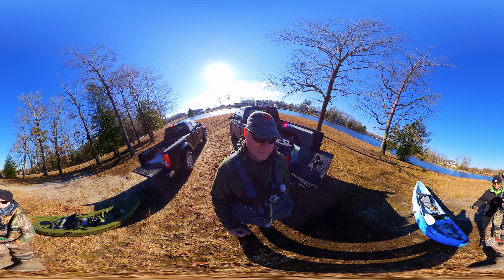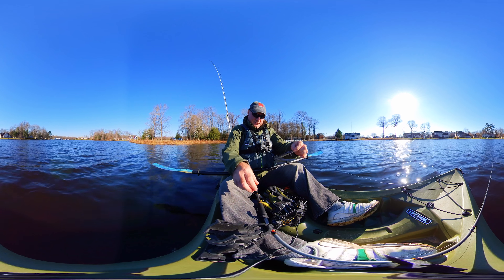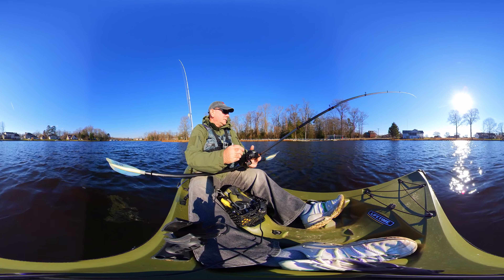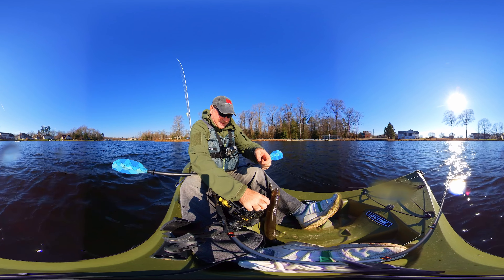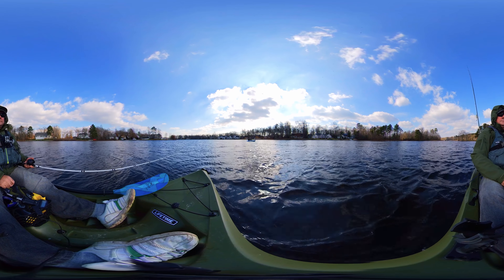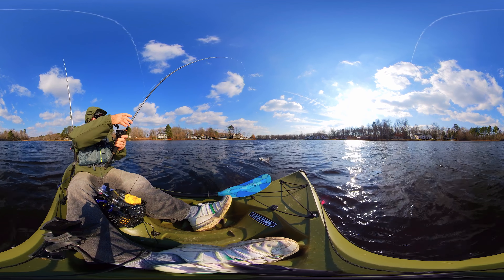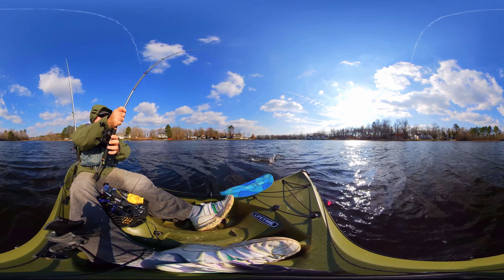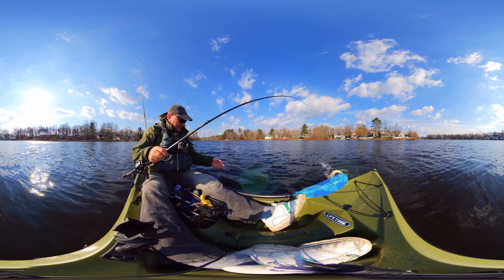360° VR video. Kayak fishing.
After "Winter Creek Fishing" 360 video teaser, i receive suggestion to make 360 fishing videos in kayak. Per your request, this is a shorter version of my previously released Yank UR Crank around the world challenge video in 360°. Challenge started with fishing in Delaware.